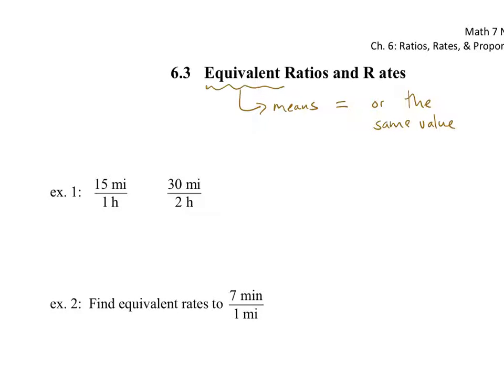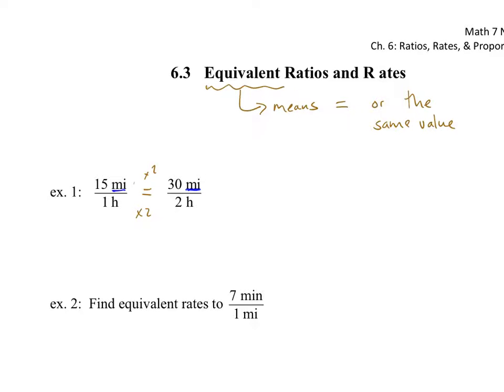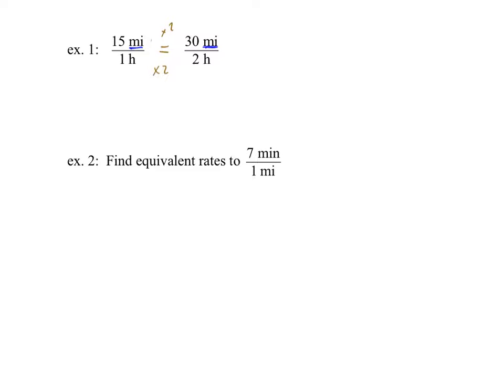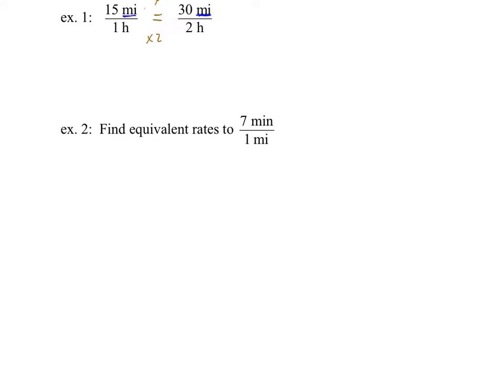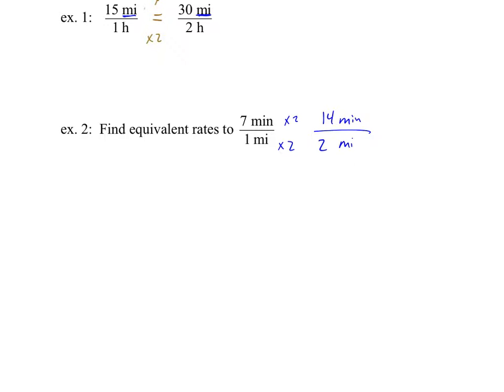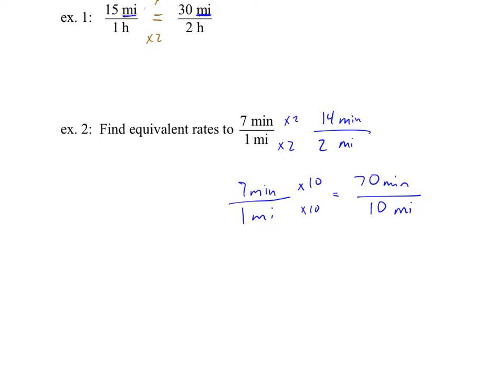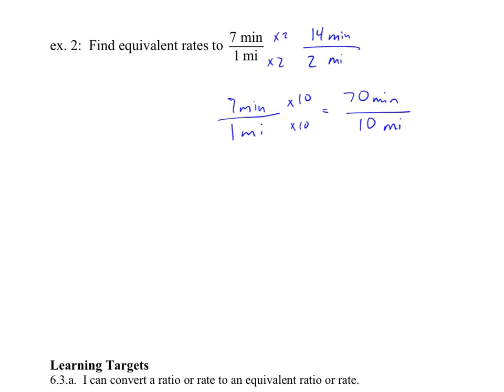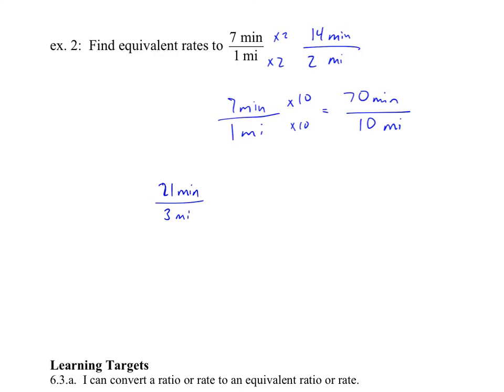M7 6.3 Equivalent Ratios and Rates